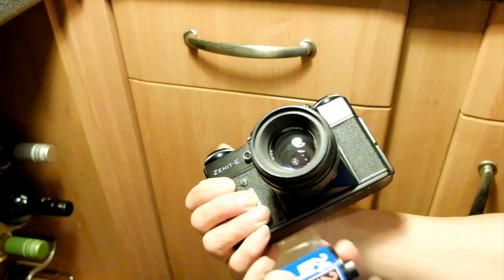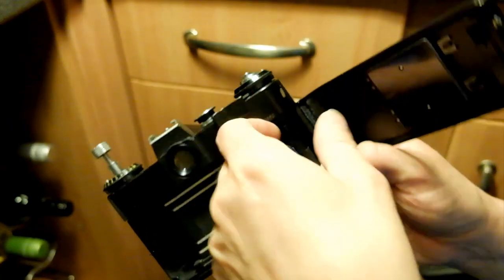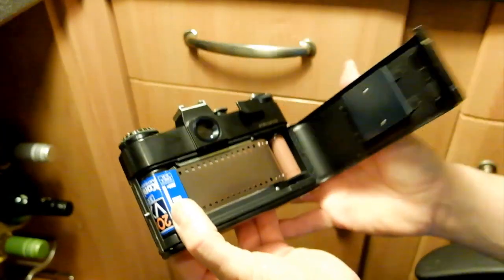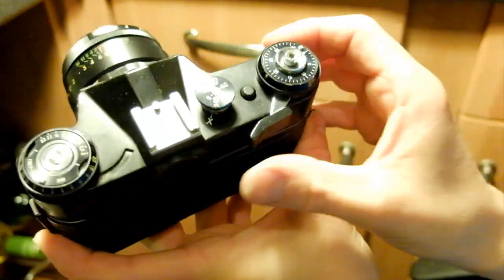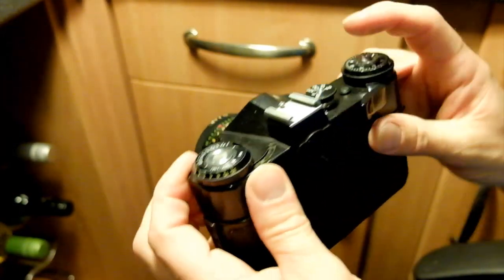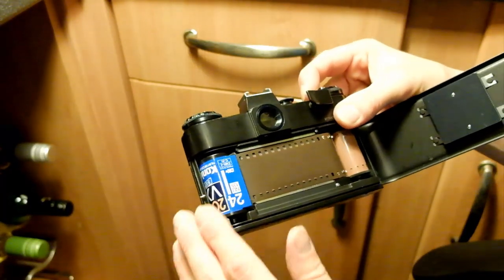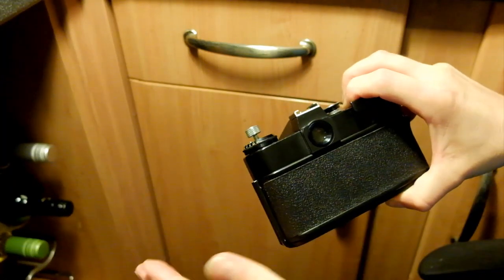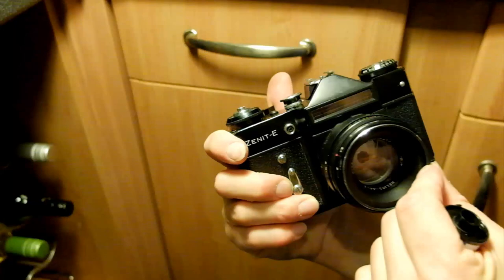Zenit E Loading a Film, Shooting and Rewinding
How to load a film, shoot images and rewind in a Zenit E Russian SLR camera.